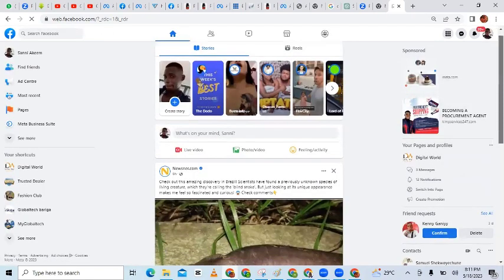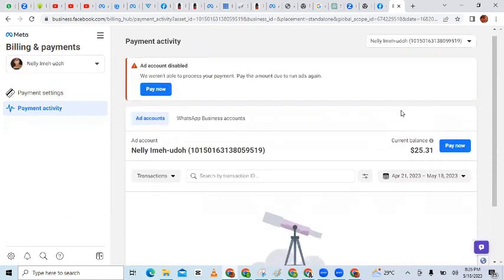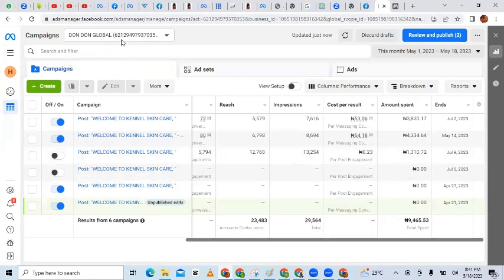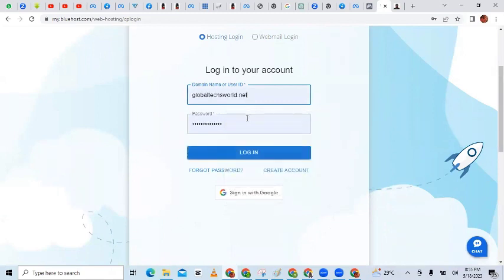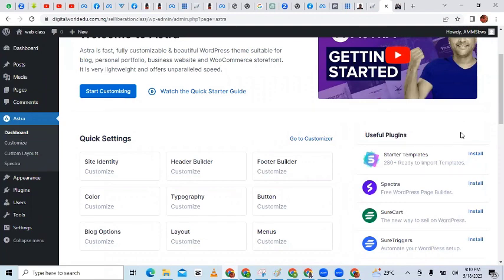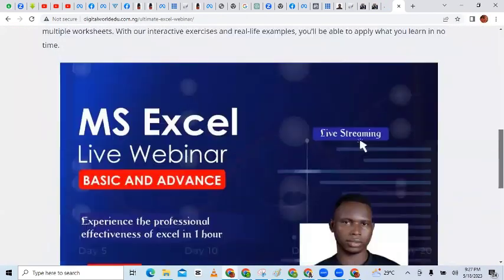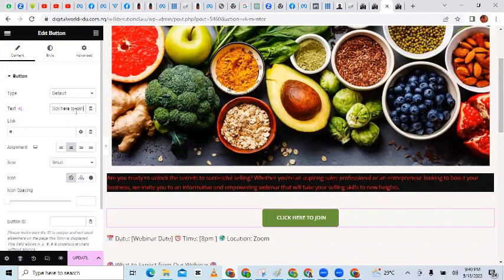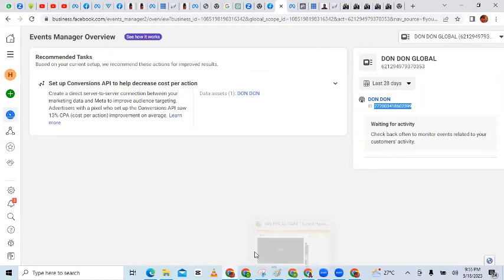Sell to local market